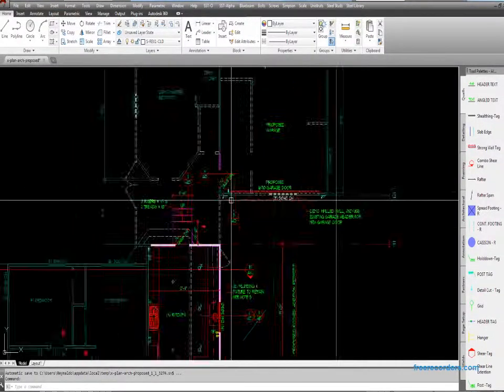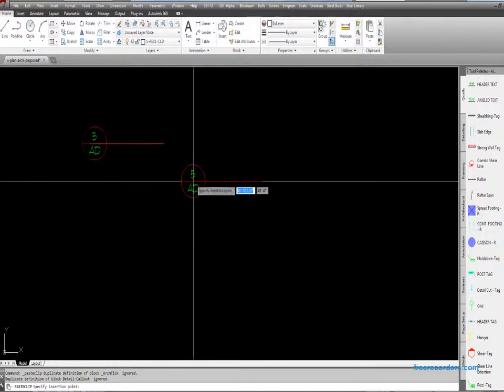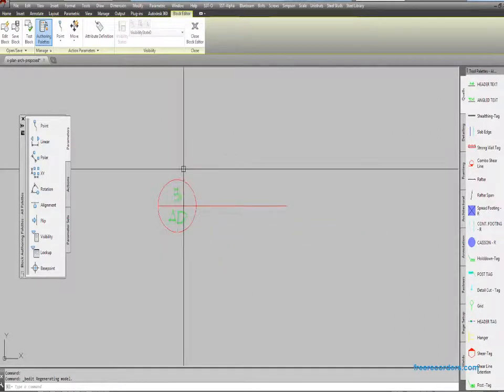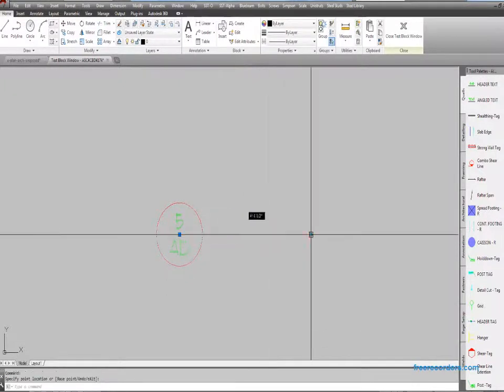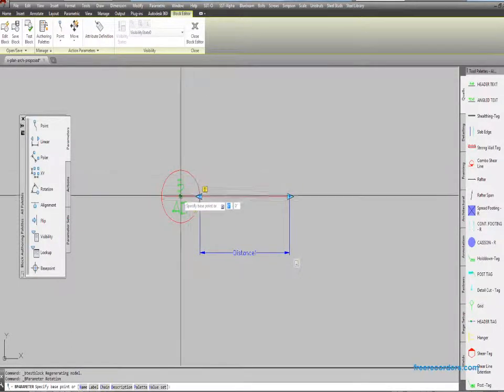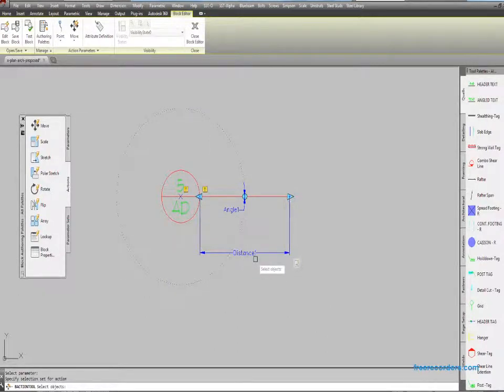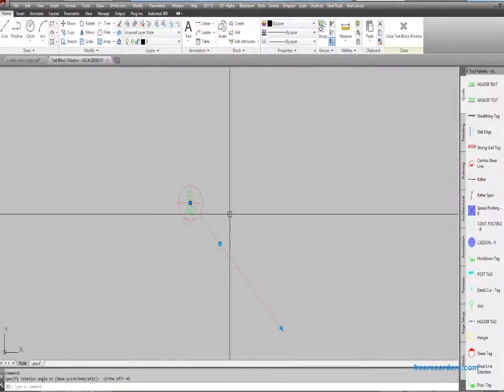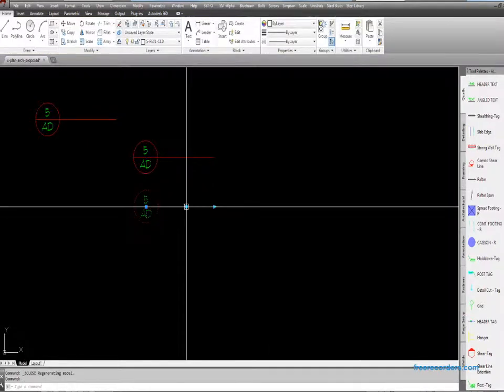AutoCad Dynamic Detail Cut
This video will show you how to create a dynamic detail cut.